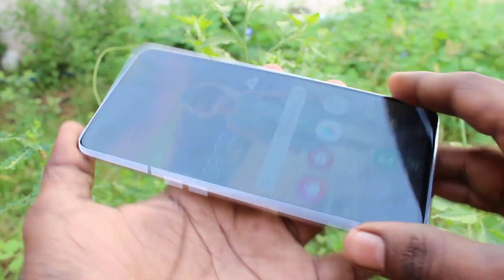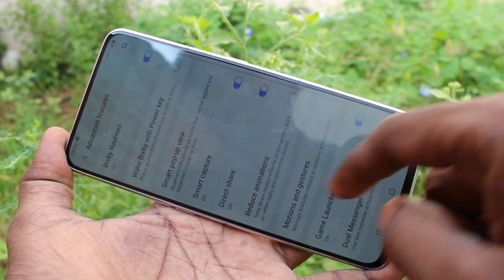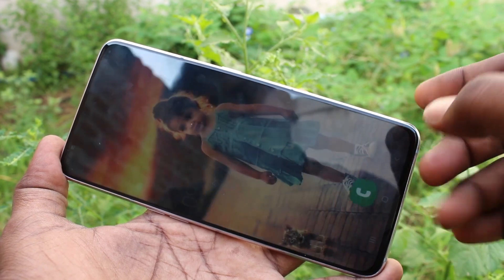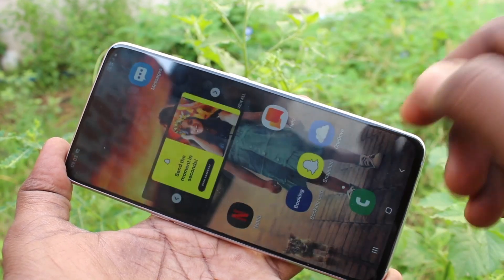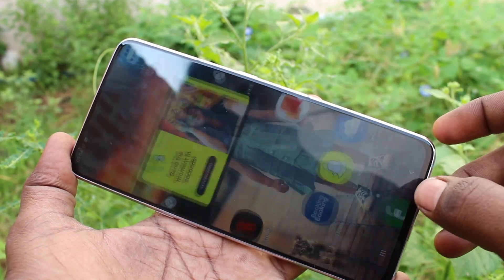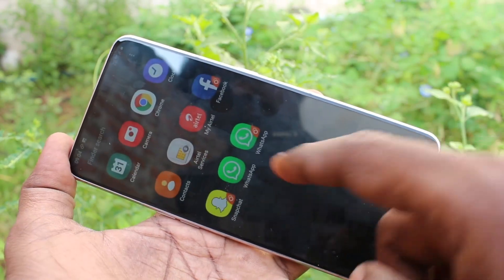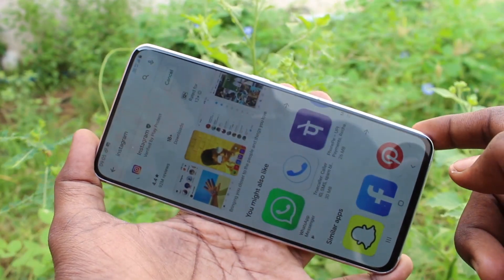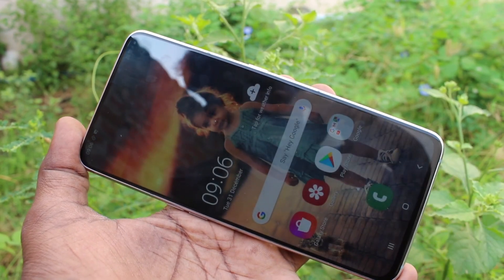How to set up dual app in Samsung Galaxy A80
Samsung Galaxy A80 dual app settings: Learn here how to set up dual app in Samsung Galaxy A80 smartphone